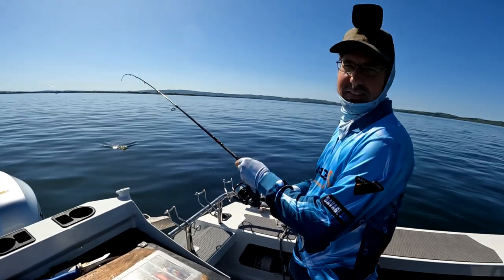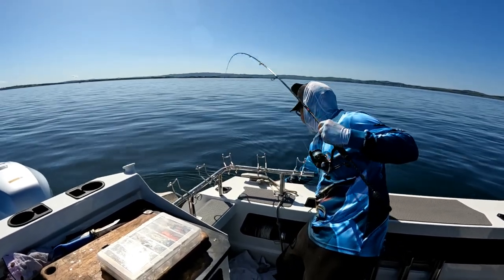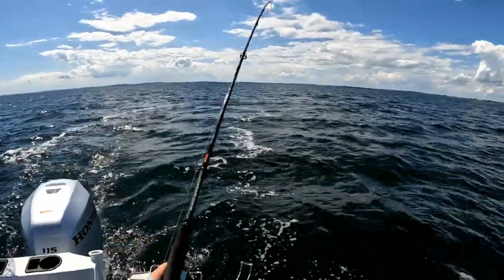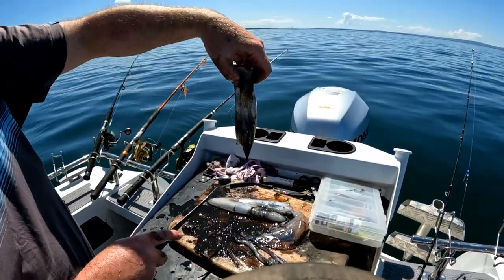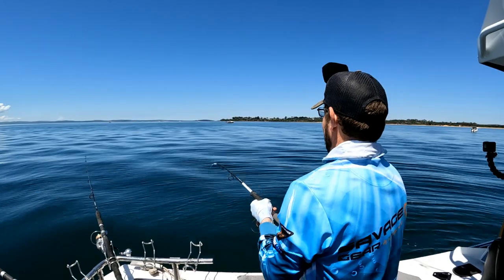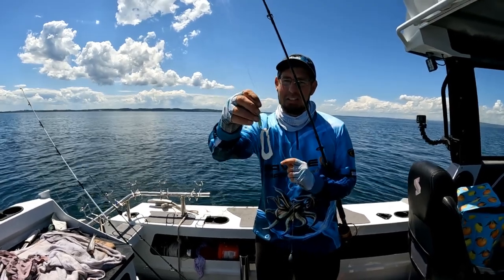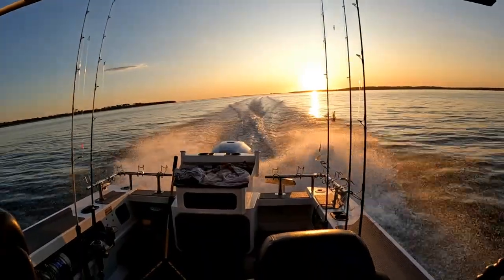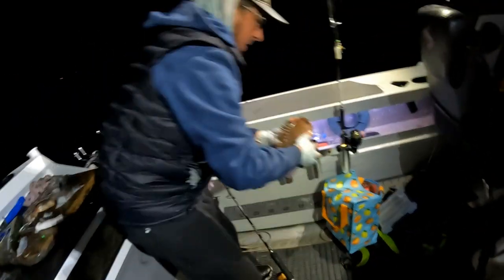How to Catch SNAPPER with Fresh BAIT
Fresh Bait can make all the difference in having a productive day on the water. In this FishingMad episode we walk you through an instructional guide of how to catch your own fresh bait which may include squid on jigs, salmon, trevally and yakkas on soft plastics, or trolling for snook. key baits on How to Catch Snapper with bait.

We then turn this fresh bait into some amazing catches of snapper. To highlight that catching your own fresh bait is rewarding and can really help improve your catch rates.

Follow our fishing adventures by kayak, boat, land & jet ski with lures & bait targeting saltwater, freshwater & estuary species. The channel is fun, relatable, and features world class fishing action, product reviews and tips.

**BECOME A FISHINGMAD MEMBER** Unlock access to Episode Insights, Exclusive Fishing Workshops, Exciting Monthly Giveaways, Fishing Reports with GPS Coordinates, Member Podcast, Catch of the month competitions, Interactive Maps, Gear Guides, Rigging Tutorials, Kayak Club, Tackle Talks, Sounder School, Soft Plastics 101, Fish Prep & much more join today by visiting